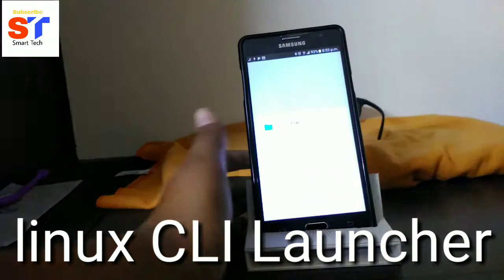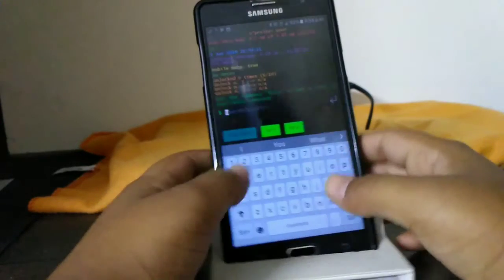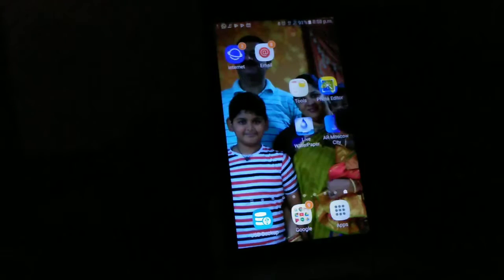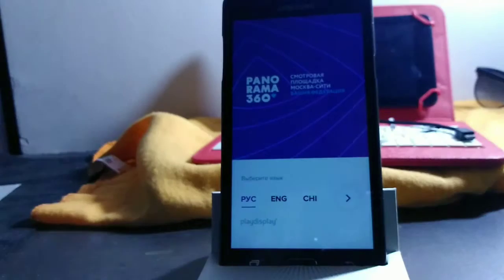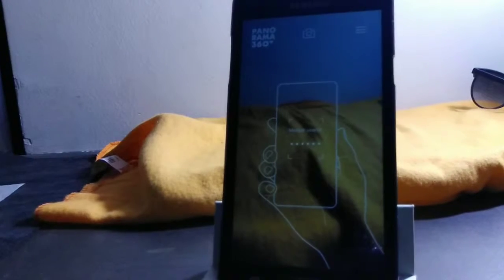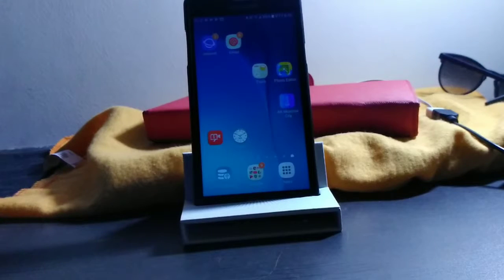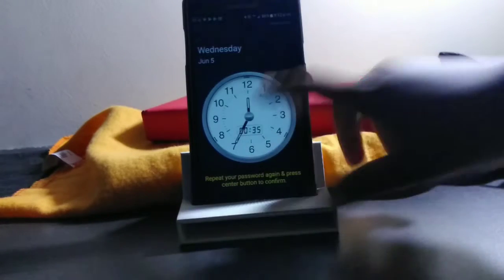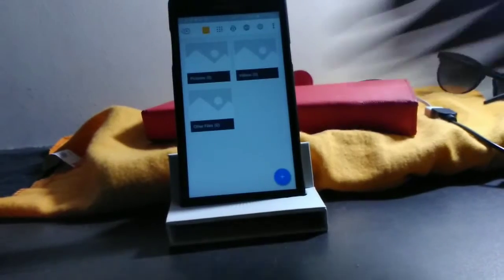Top 4 Cool Apps You Can Download It Right Now II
5 AMAZING ANDROID APPS - 2019

Hello friends in this video i will talk about Top 5 Latest Use full Android Application which are really usefull apps for android also these are  Best 5 Use full APPS of 2018 so install these 5 use full android application (APPS) and make your smartphone awesome !! These are really best android app of 2018

BONUS APP⤵

My Gears ⤵

Simple Tripod

Mini Tripod

My mic

Pop filter

Sound Card

Mic Stand

Regards
Smart Tech